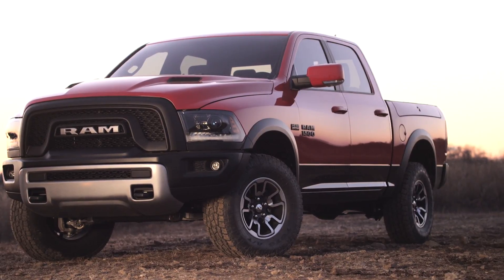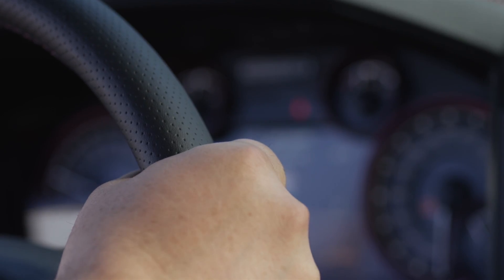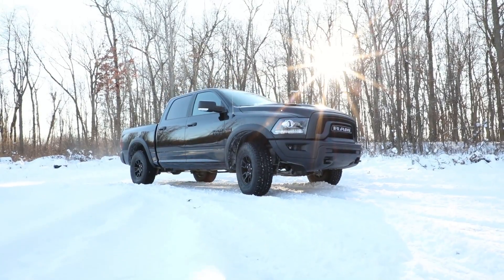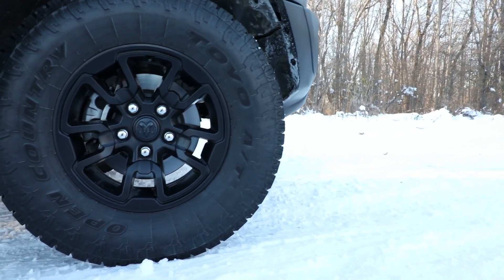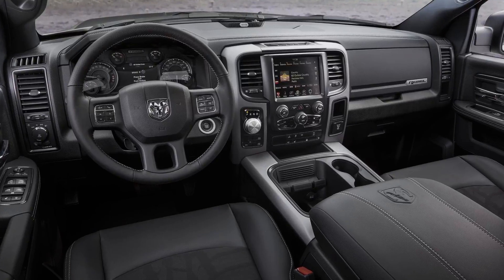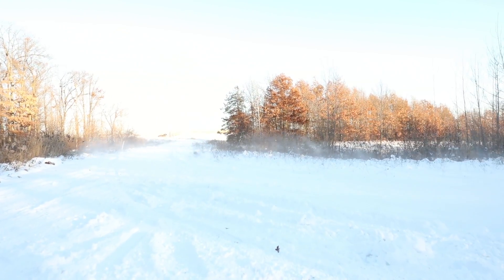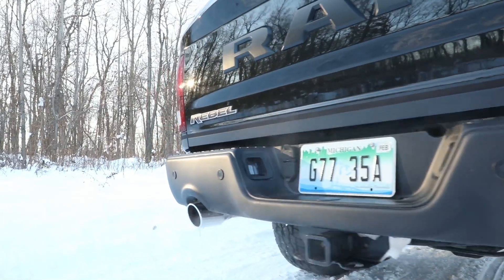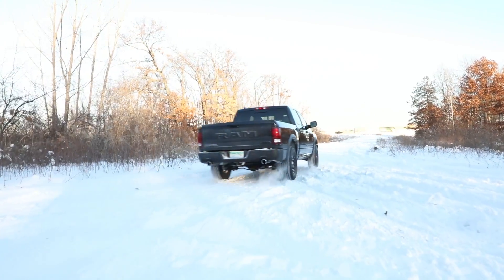2017 Ram 1500 Rebel Black